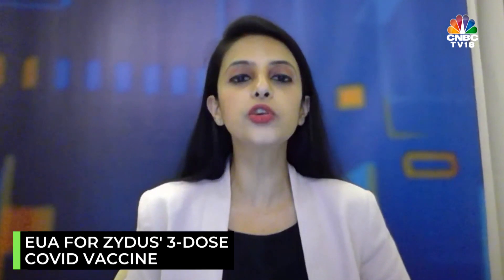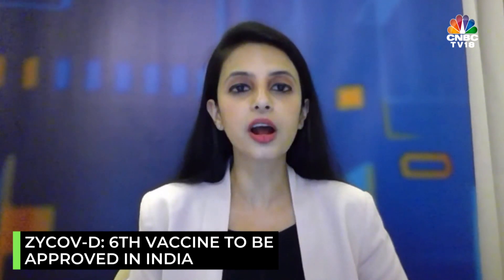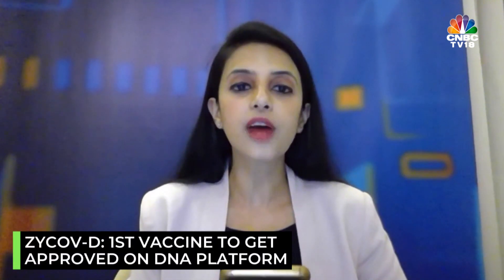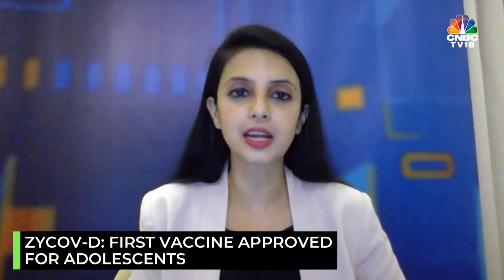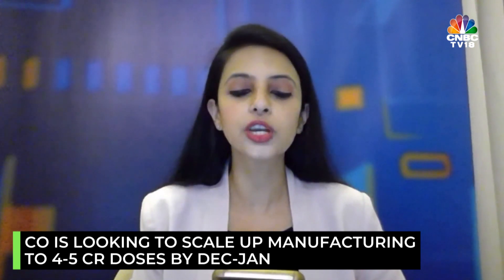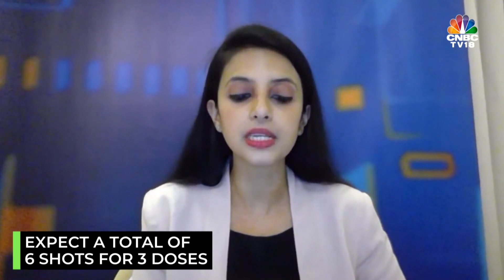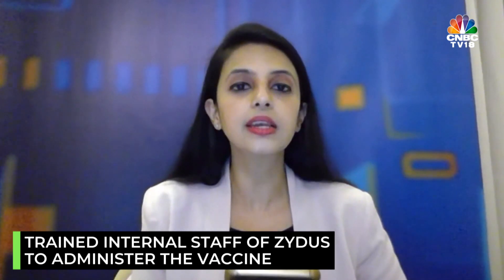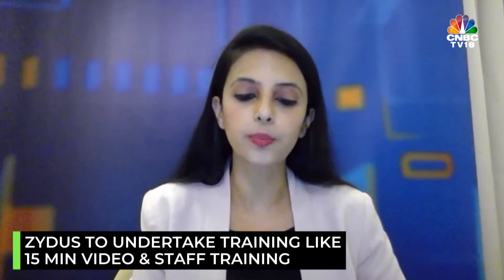Cadila Gets Green Signal For ZyCoV-D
DidYouKnow ZyCOV-D which is the sixth vaccine to be approved by the Indian drug regulator is a needleless, 3 dose vaccine?